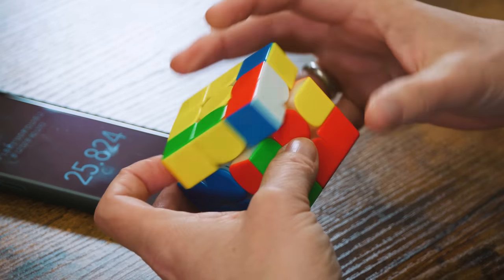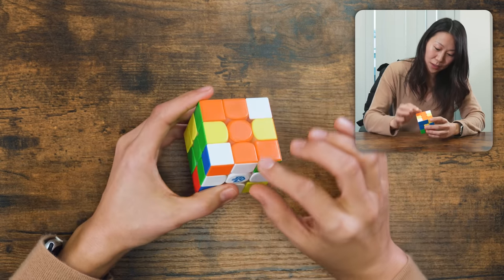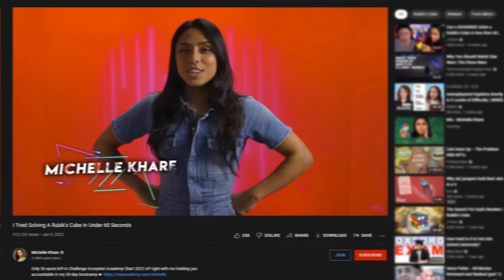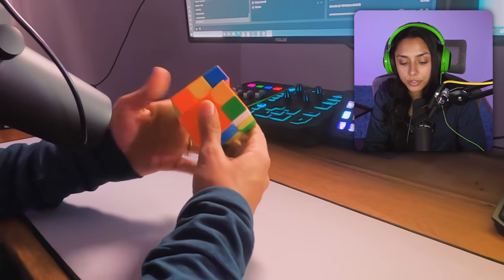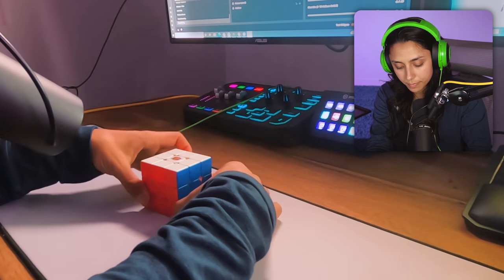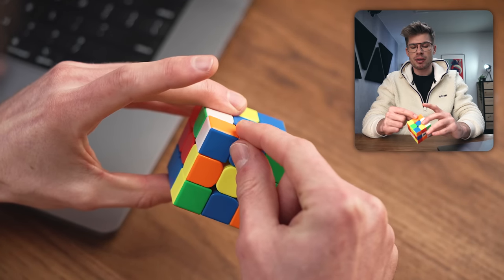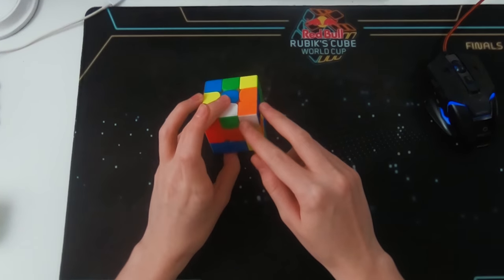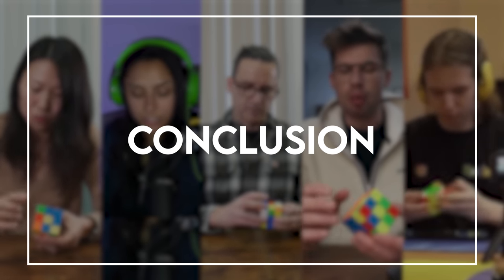5 Cubers Explain 1 Scramble - From a Beginner to a Pro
Scramble: U R F' D R2 F L B2 U F L2 U2 R2 F L2 F' B U2 B2 L2

We are very happy to be premiering this video showcasing example solves from five cubers at different skill levels. This collaboration project features beginners Snow Petrov and Michelle Khare, intermediate Allan Chochinov, sub-10 cuber Milan Struyf and world no. 1 Tymon Kolasiński.

Timestamps
0:00 Intro
1:04 Snow
4:18 Michelle
8:57 Allan
10:38 Milan
12:31 Tymon
15:24 Conclusion